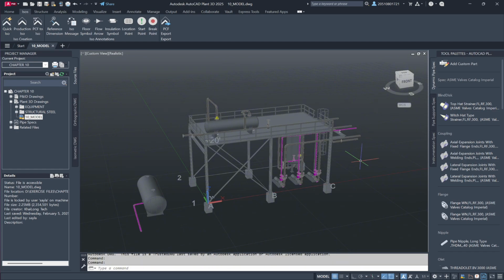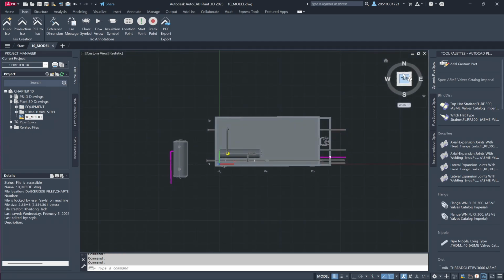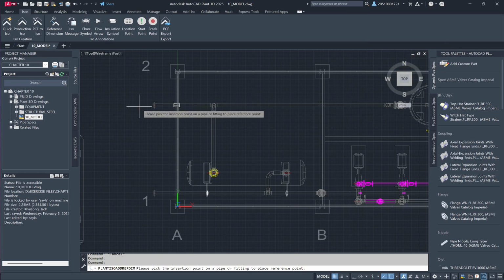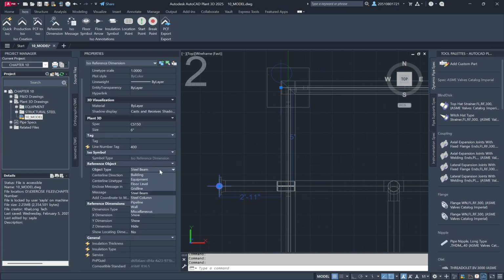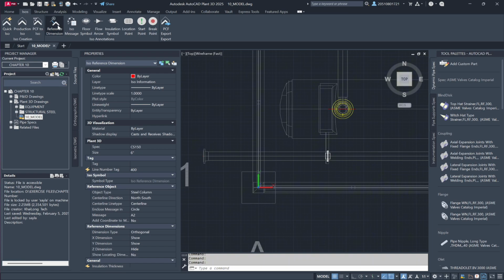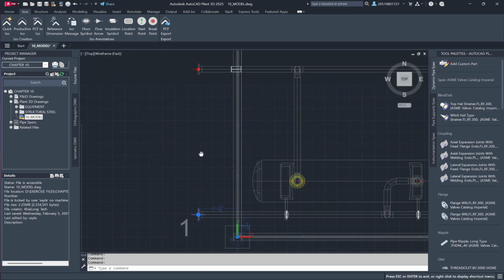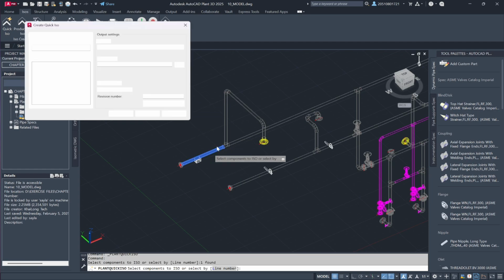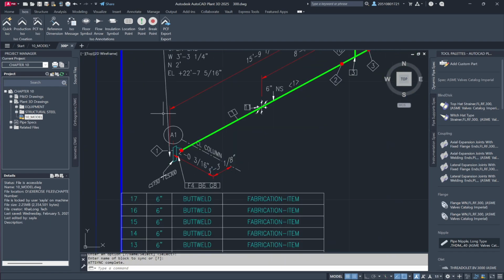Chapter 10 Isometric Drawings - 10.6 Reference dimensions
Isometric drawings play a crucial role in piping design by providing detailed yet simplified representations of piping systems in Plant 3D.

Part 10.6 AutoCAD Plant 3D Training Course - Isometric overview:

  ●  By defining these dimensions in Autodesk Plant 3D, designers ensure that critical offsets and alignments are clearly documented for construction teams. Whether positioning flanges relative to steel columns or aligning piping with modular units, reference dimensions provide essential context that simplifies installation and minimizes errors.